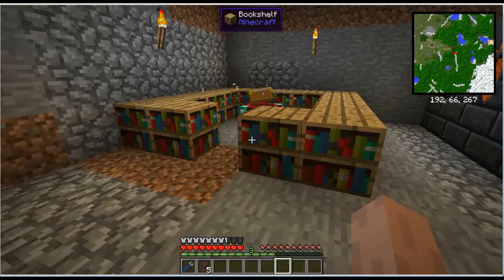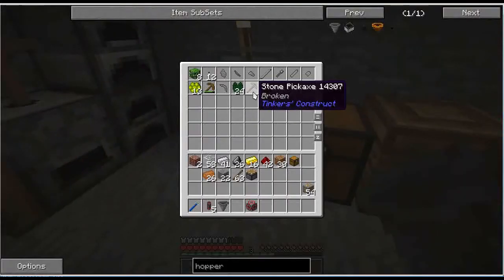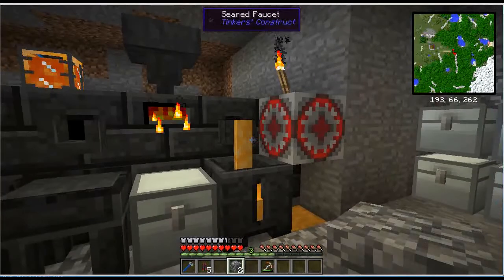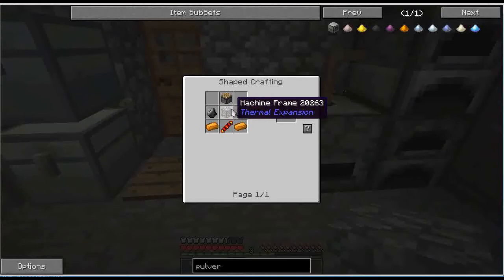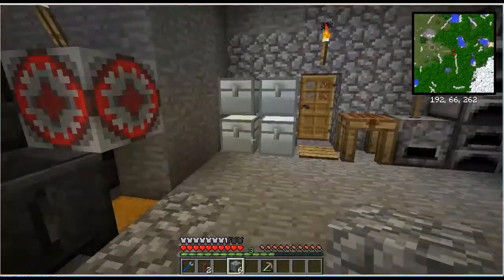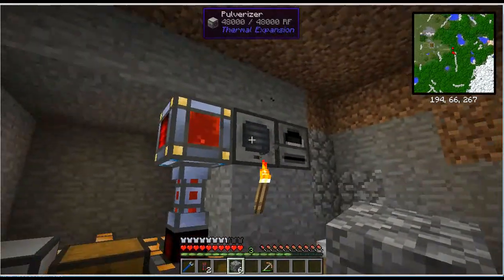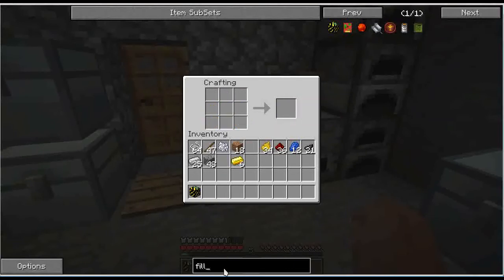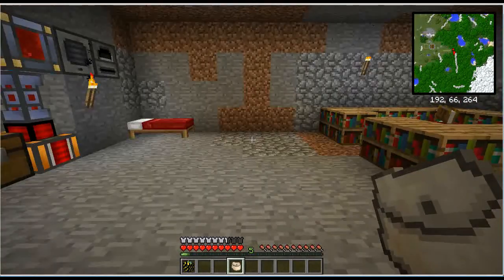FTB DireWolf 1.6 E06 - Basic Smeltery Automation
Simple smeltery automation with a redstone clock from Extra Utilities. Some basic thermal expansion machines (pulverizer and redstone furnace). We use the pulverizer to get string from wool to make a Project Red Backpack and finish up by making a filler from Buildcraft.